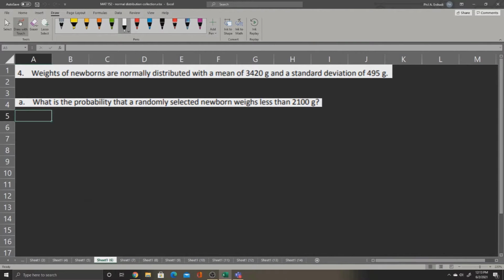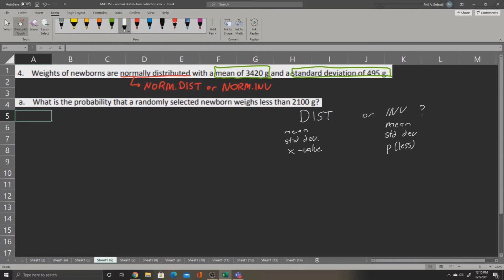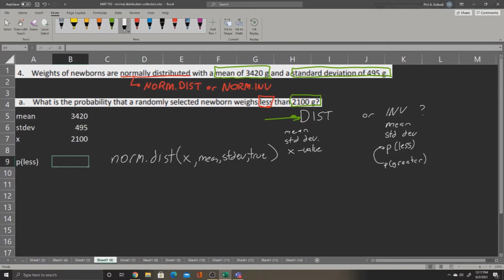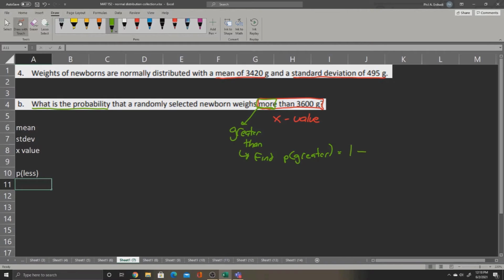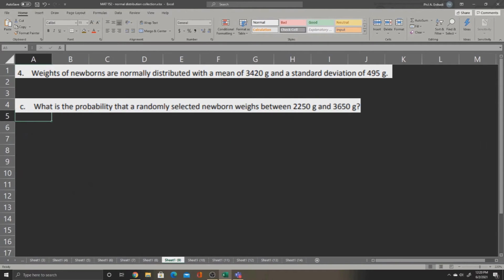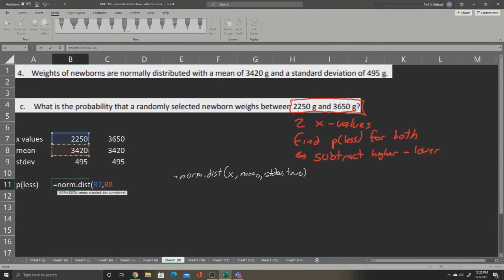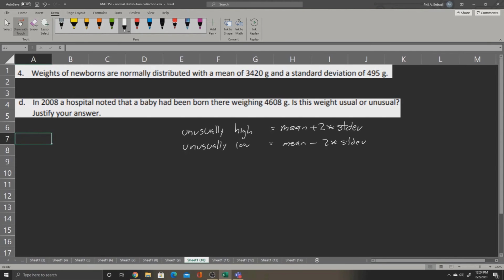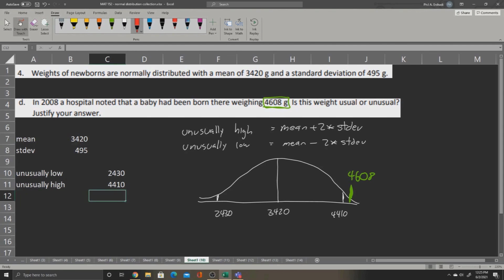MAT 152 Extra Practice with Norm.dist